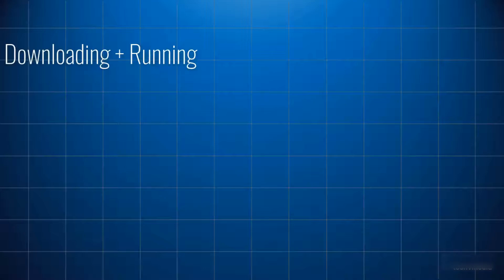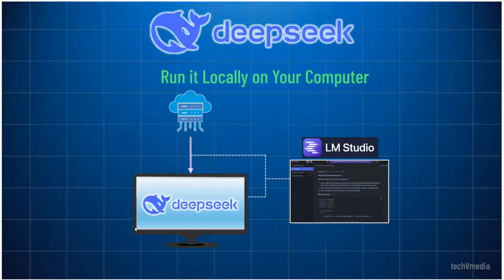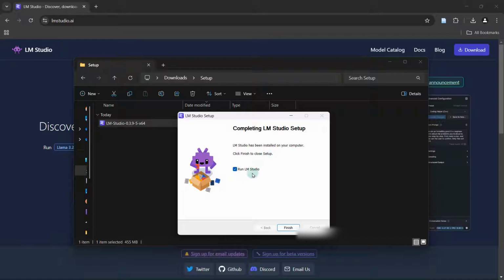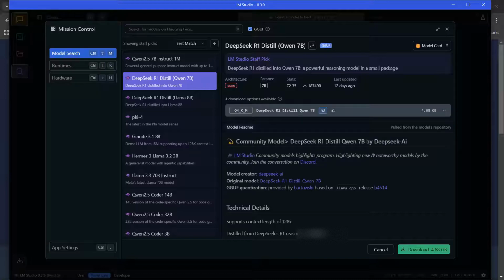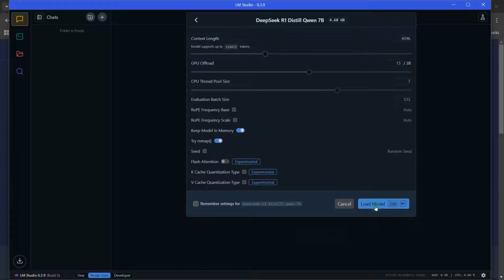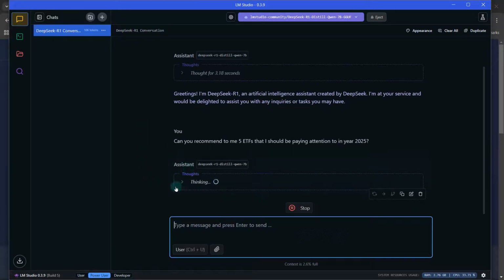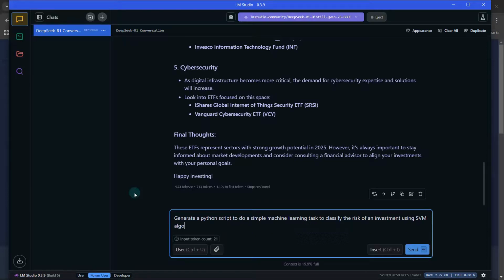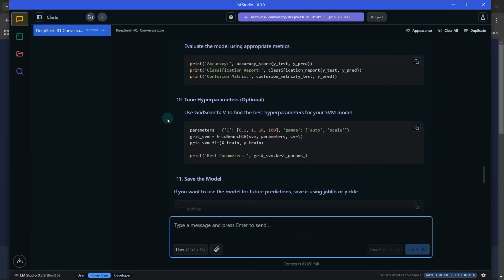Run DeepSeek Locally with a Nice User Interface (LM Studio)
In this video, you will learn how to download and run DeepSeek R1 model locally on your computer, with the nice graphical user interface. The software we use for this is LM Studio.

LM Studio not only provides with you the option to download a distilled version of the DeepSeek R1 model to your own computer and run it locally (even if you don't have any internet connection), but it also provides a nice user interface which you can use to interact with DeepSeek AI model.

This interface is even comparable to the web-based version of DeepSeek, where the responses you get are going to be nicely formatted as you would expect. This is not the case when you interact with DeepSeek via the terminal window (command prompt).